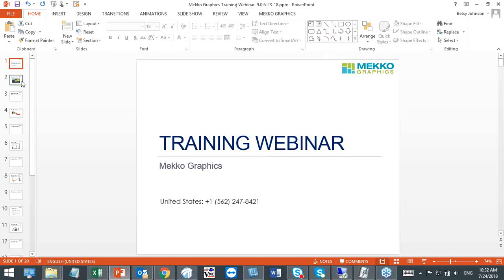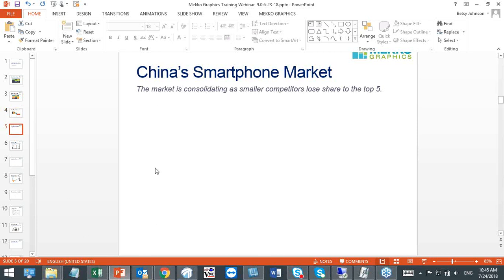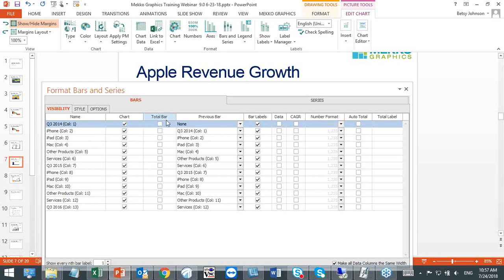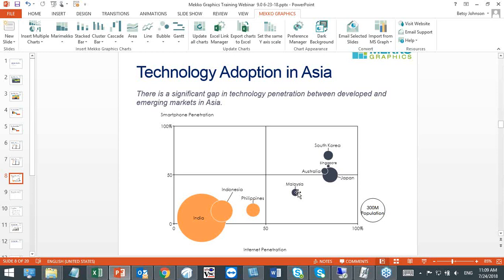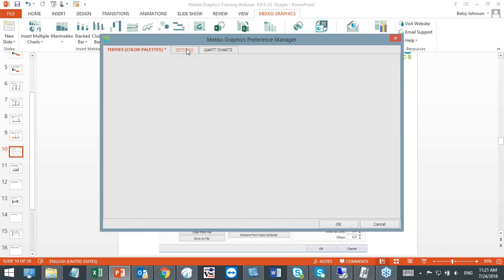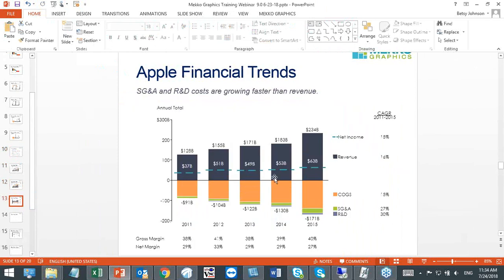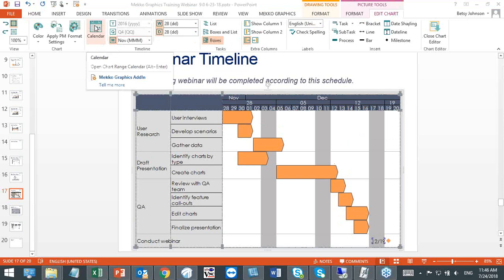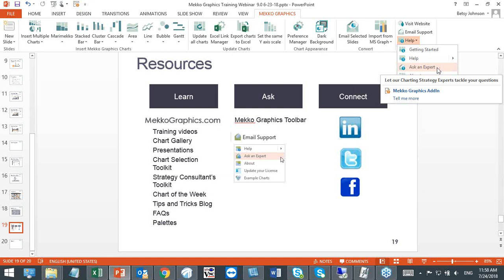Training Webinar for Mekko Graphics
Our July 2018 training webinar includes several new features from Mekko Graphics version 9.

We show you how to make a marimekko, bar mekko, cascade, bubble, bar, scatter and gantt chart and how to use many of the Mekko Graphics features to make better charts, faster.

You can download the chart deck and Excel data used in this presentation from our